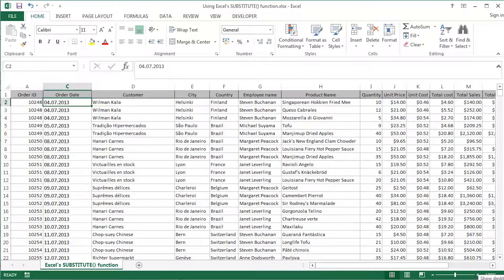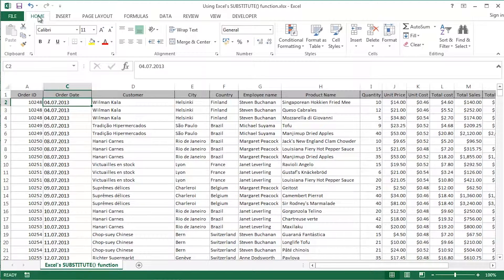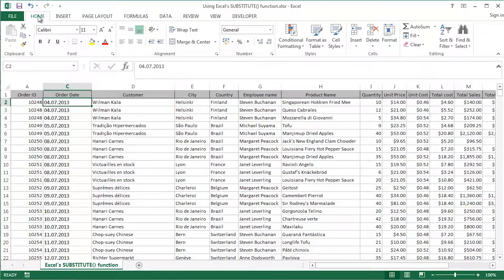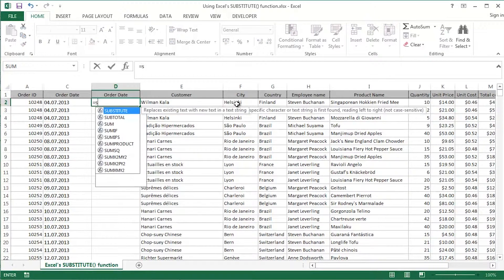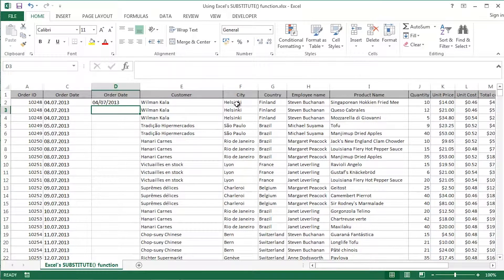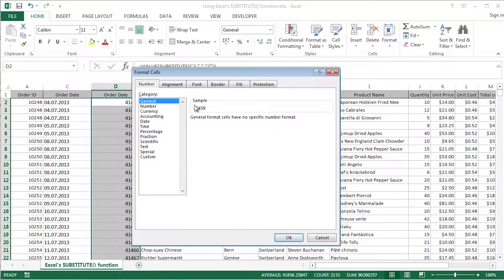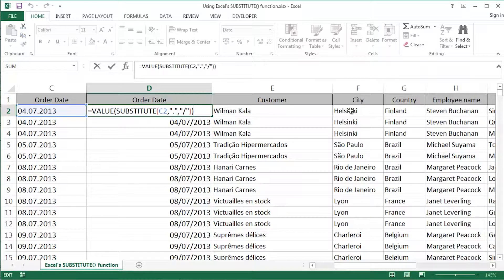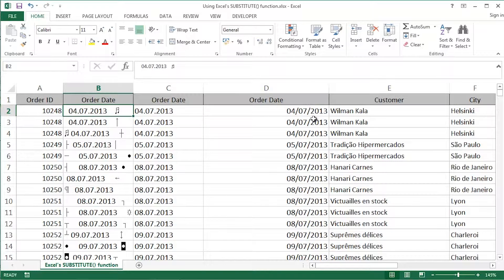Microsoft Excel 2016 - Using the SUBSTITUTE() Function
Using the Substitute() function in Microsoft Excel 2016.